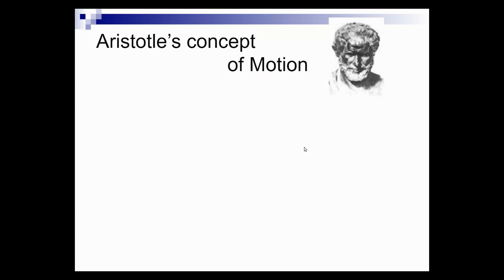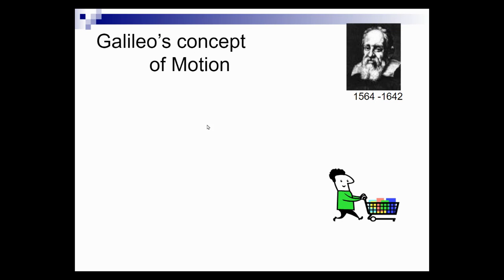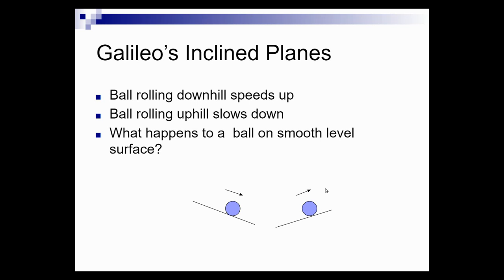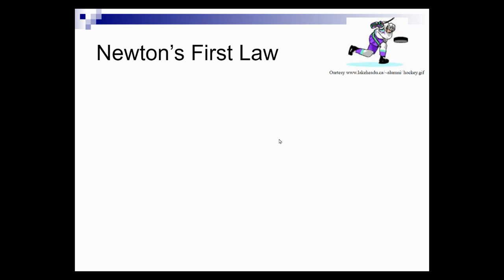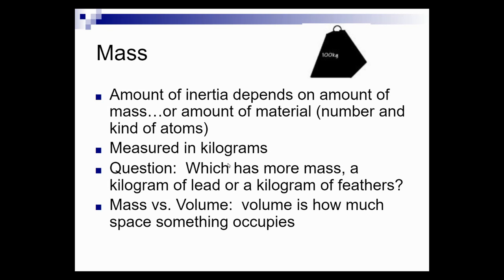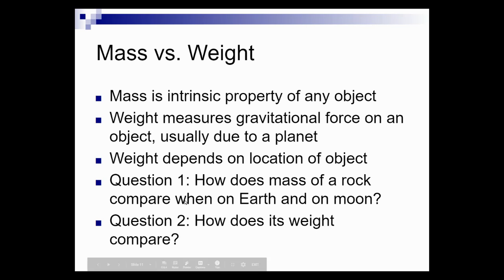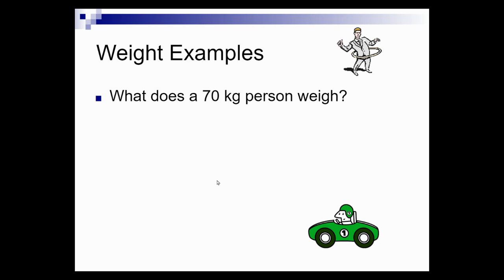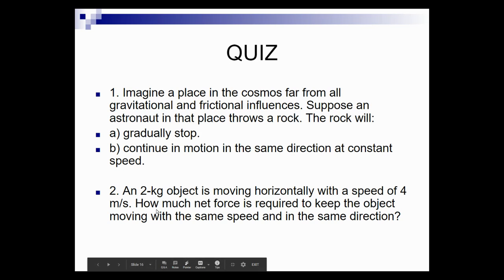Newtons first law